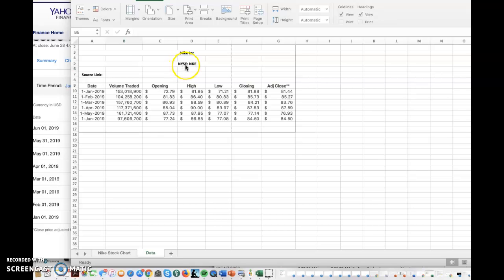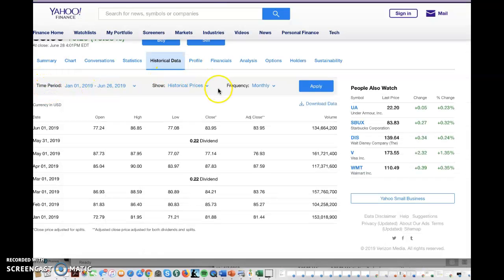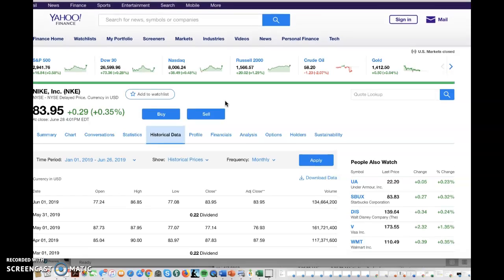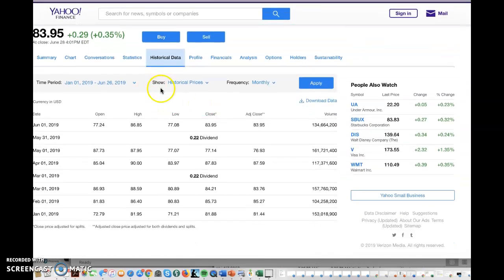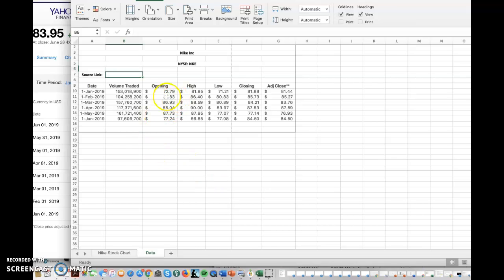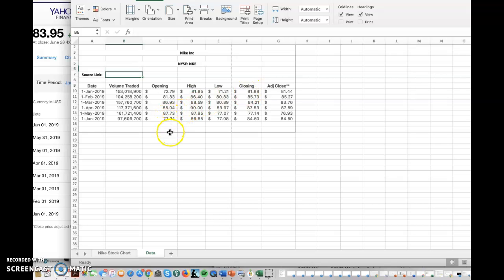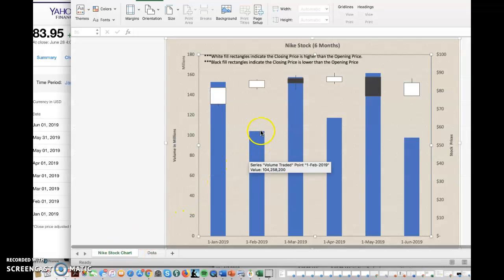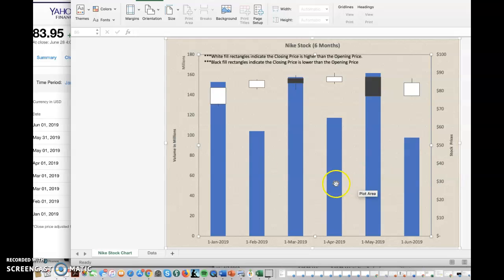Chapter 3 Beyond the Classroom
Stock Data Worksheet and Chart